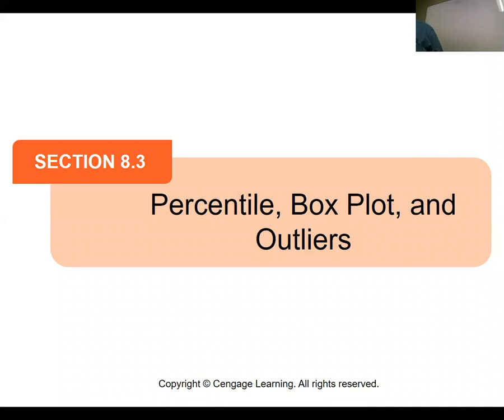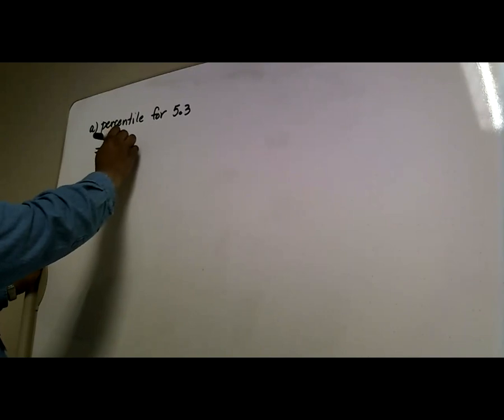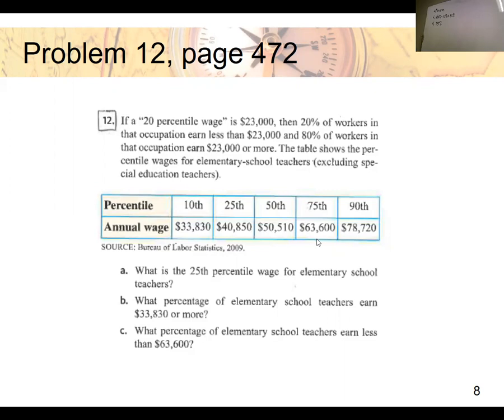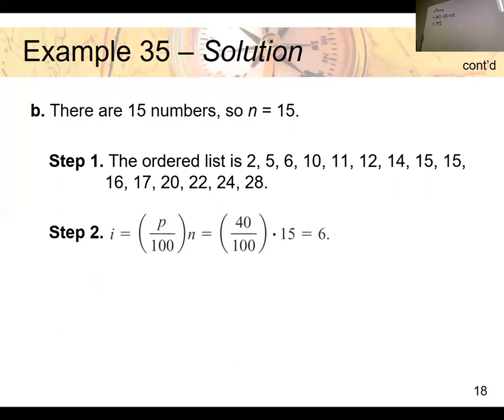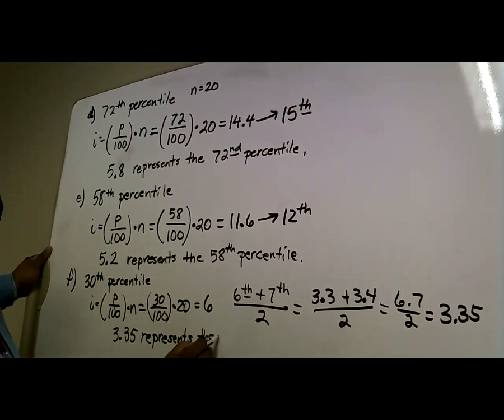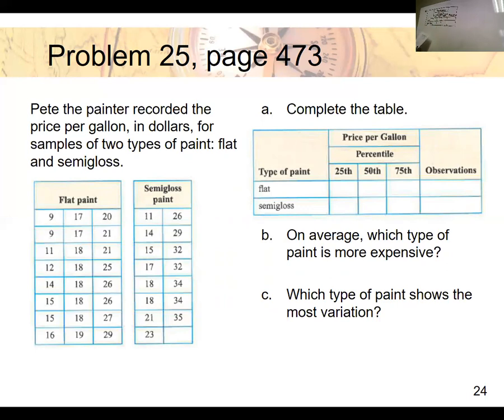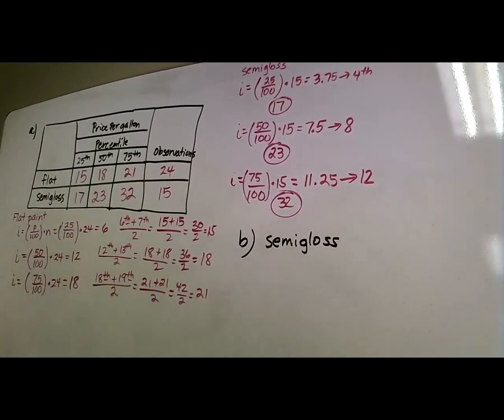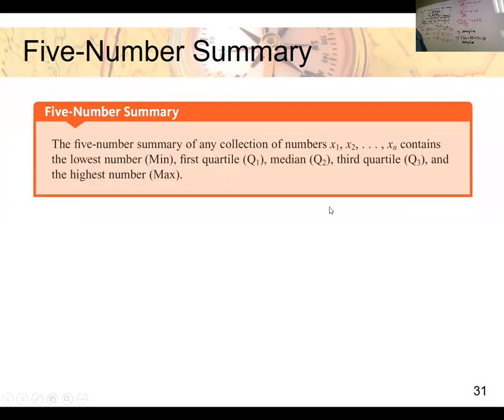MATH 3133 003 Section 8.3 Percentile, Box Plot, and Outliers Part 1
This video is Part 1 explaining percentiles, box plots, and outliers.